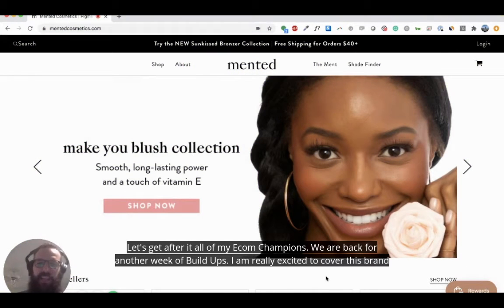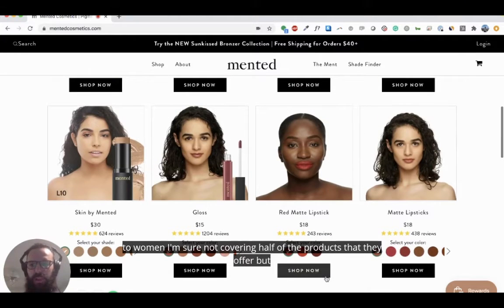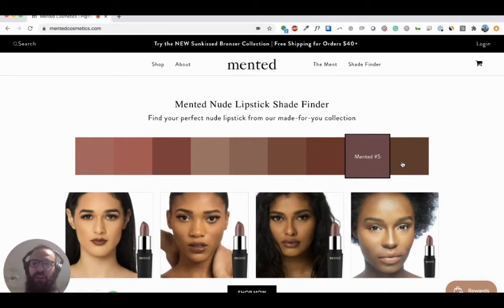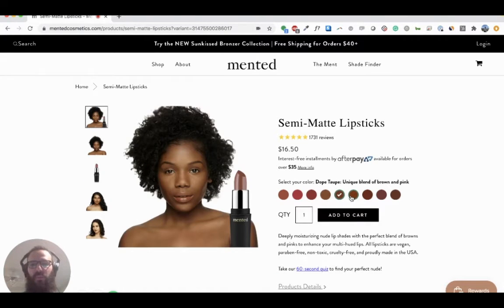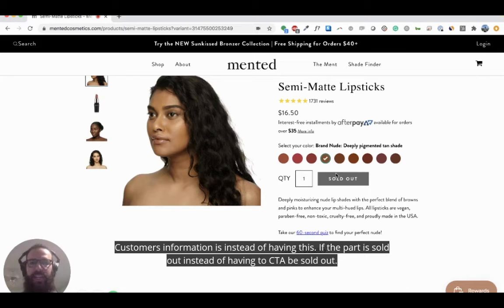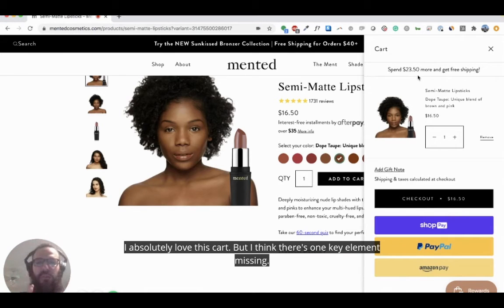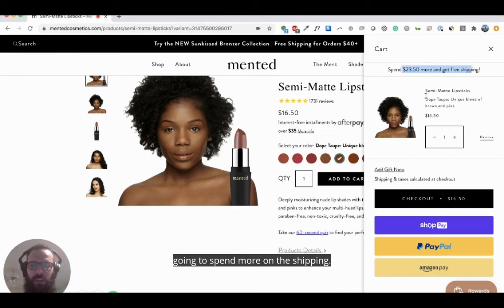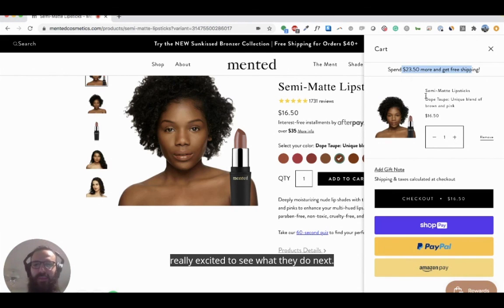Mented Cosmetics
Focusing on awesome brands from underrepresented communities. This video hones in on Mented, a vegan, cruelty-free, non-toxic cosmetics line that is inclusive of all skin tones.